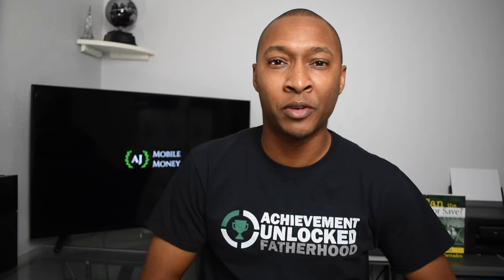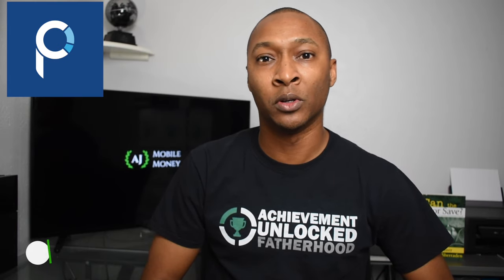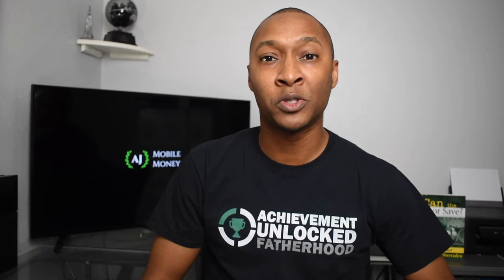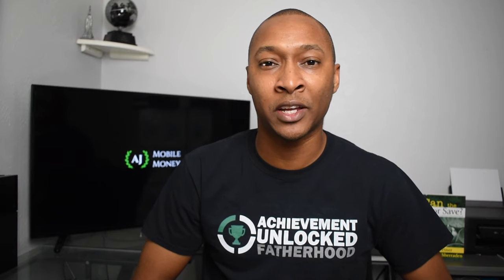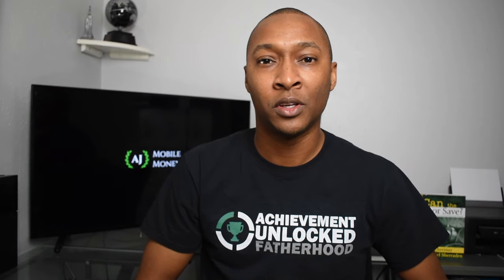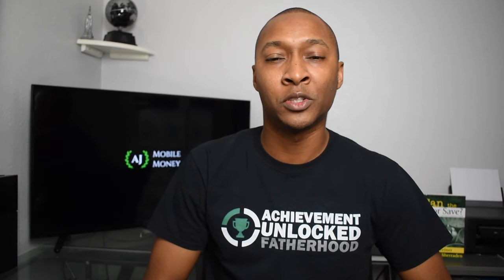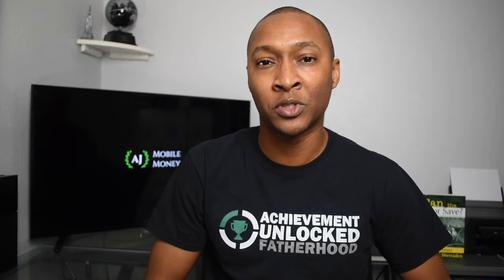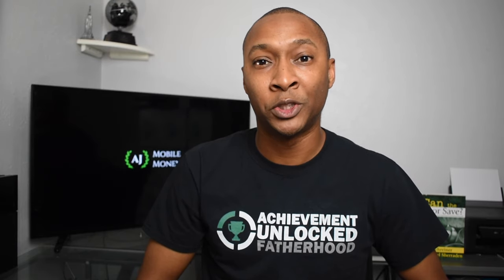Personal Capital Cash Review | A High Interest Savings Account from The Personal Capital App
This is a Personal Capital Cash Review. Personal Capital Cash is a new high interest savings account from the makers of the Personal Capital App.

Personal Capital is an application that you can use to track your net worth, loans, credit card, bank accounts, and finances overall.

But now Personal Capital has stepped their game up by creating their own Online Savings Account! This account currently has a 2.3% interest rate, which makes it into our Top 5 Online Savings Account list, tied for first place! Checkout this review to learn more. Is this the best savings account?

No Fees, no minimum balance, no limit to the amount of withdrawals per month, and deposit as little as $1 to create an account. Setup is easy if you already use Personal Capital to track your finances. You can just select one of your connected Checking or Savings Accounts to transfer money into your new Personal Capital Cash account once created. This makes it one of the easiest accounts to setup, and  the best high yield savings account.